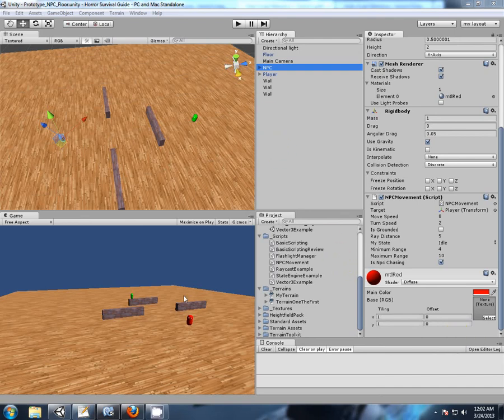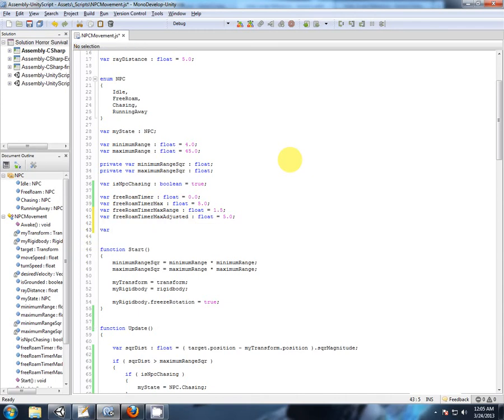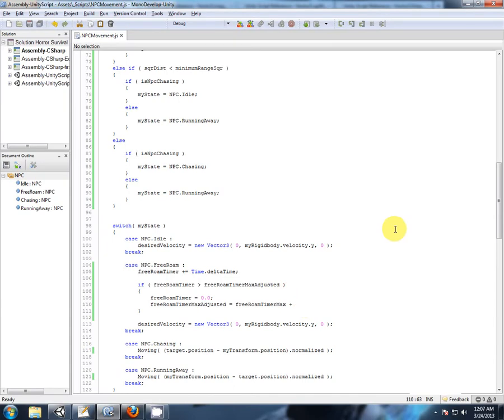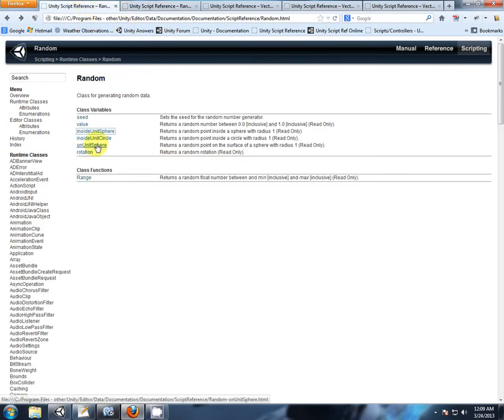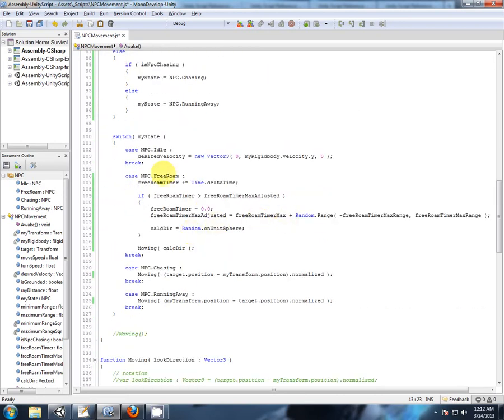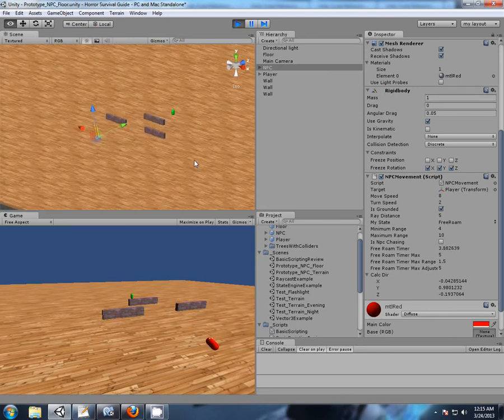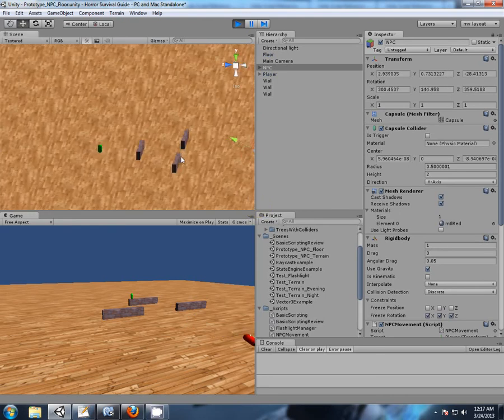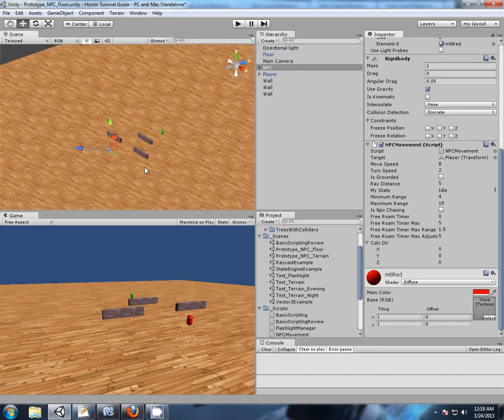31 _ NPC 1-7 Free Roaming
Giving the NPC different behaviour.